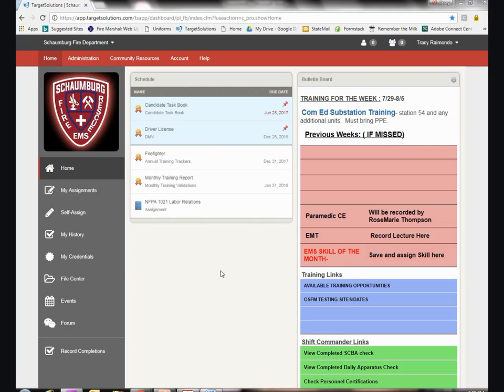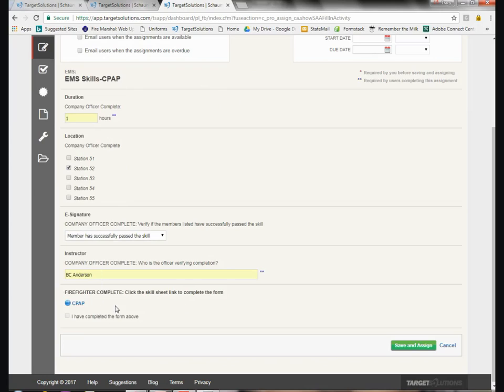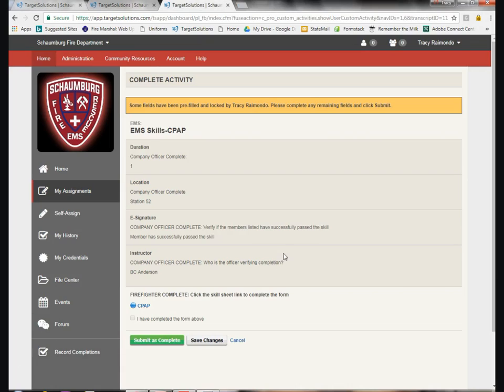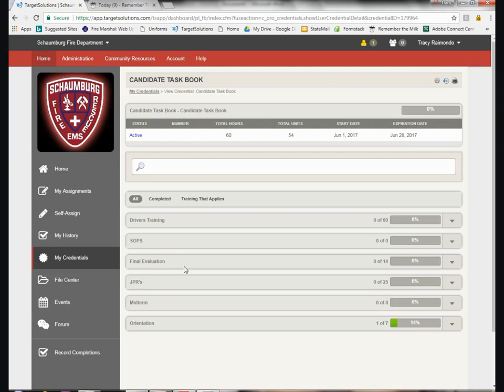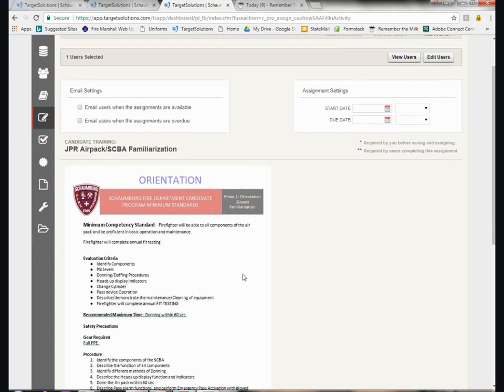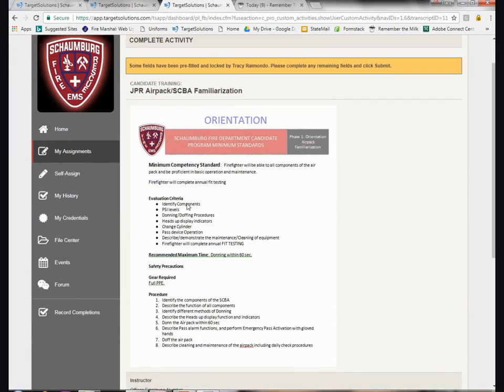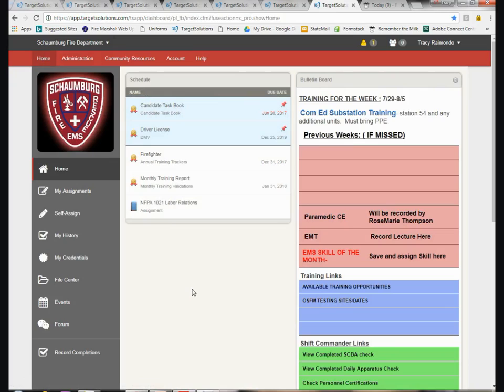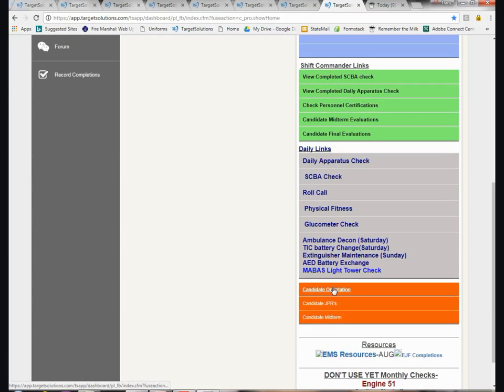Save and Assign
How to use our Save and Assign Feature and the new candidate task book introduction.